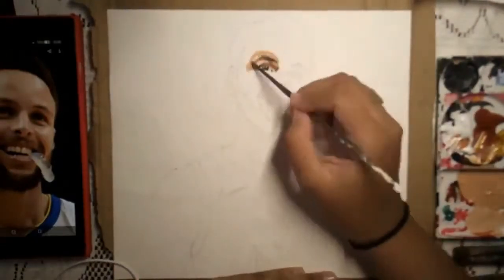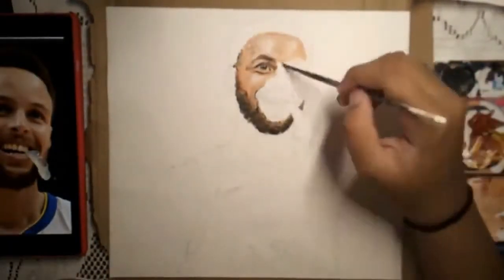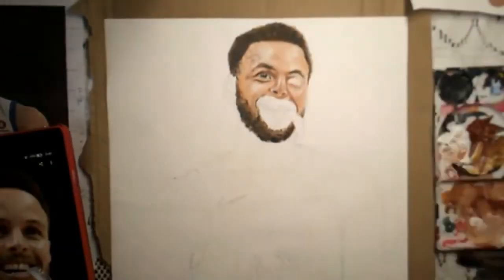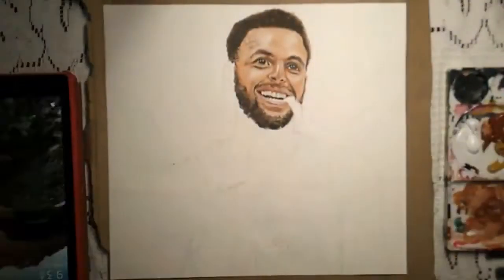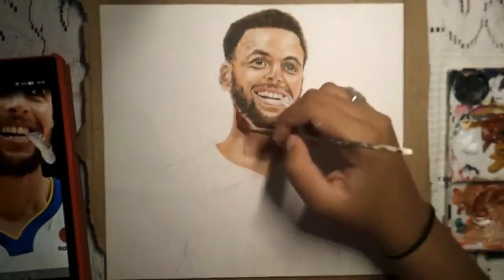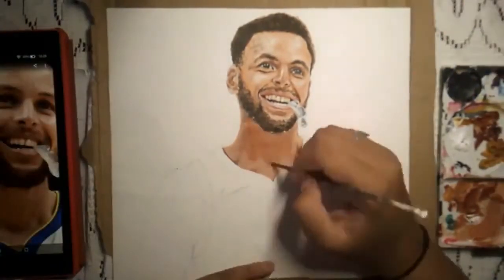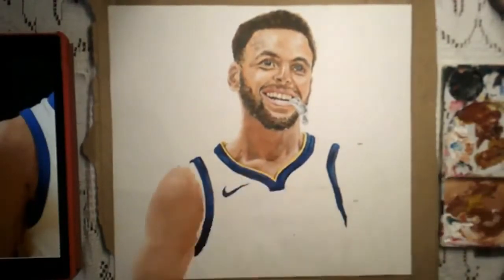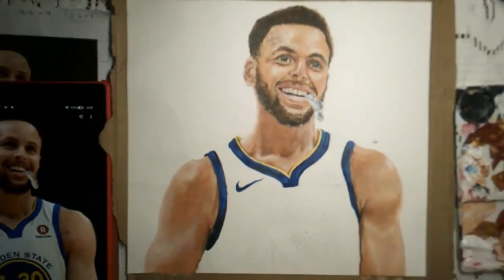Painting Steph Curry- TIMELAPSE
Do any of you know free software where i can add background music and it doesn't leave a watermark?